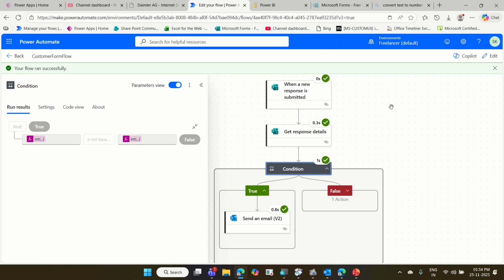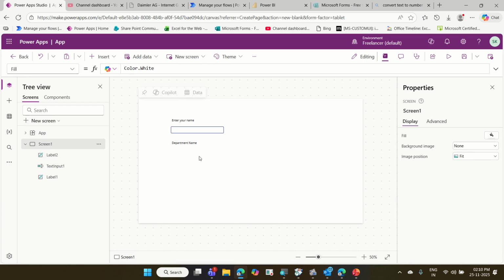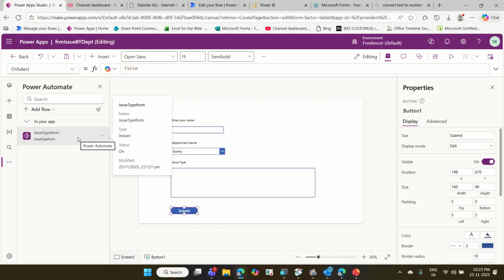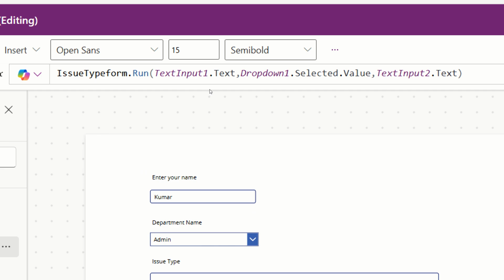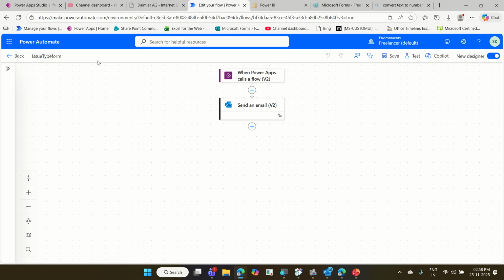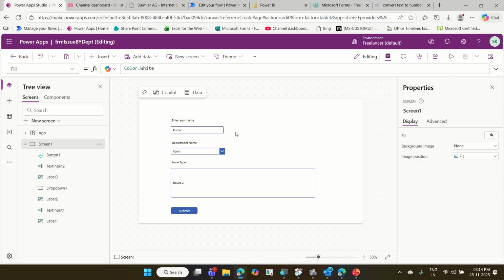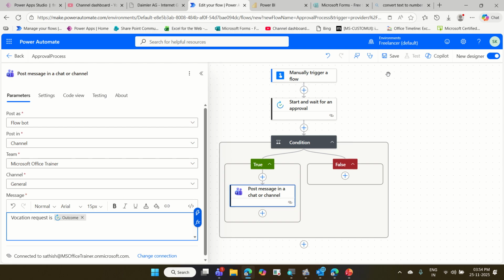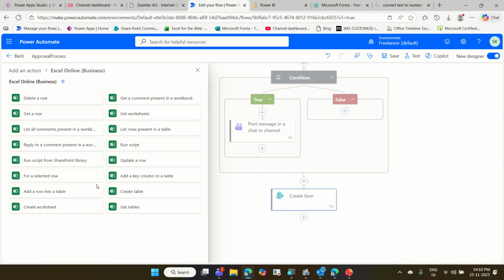Microsoft Power Automate Session 2 Daimler 25th Nov 2025